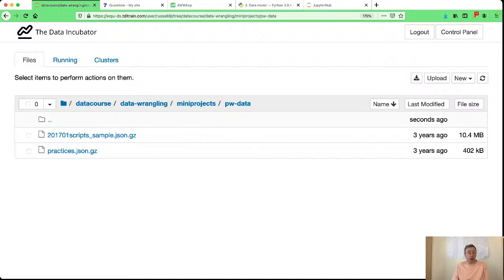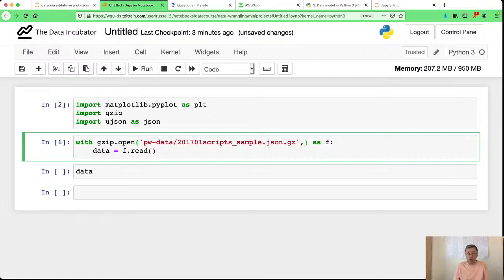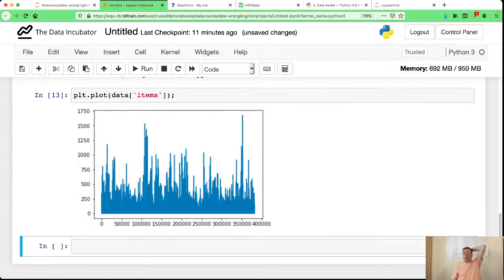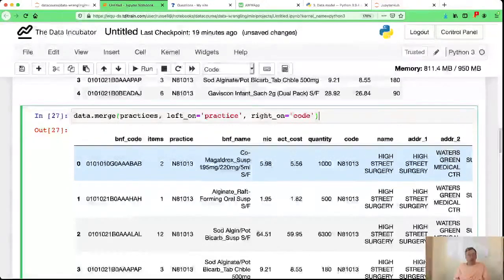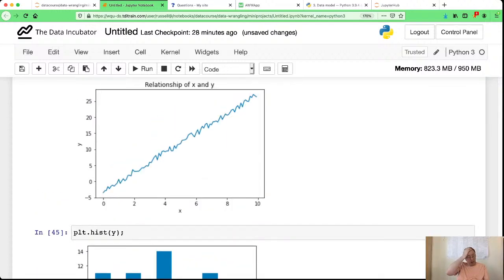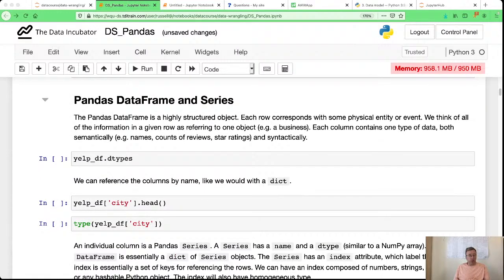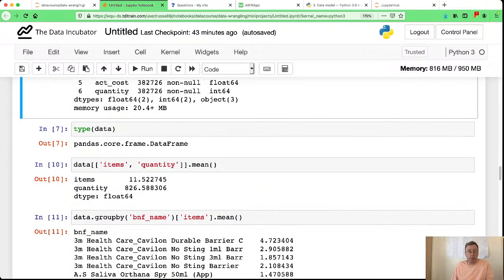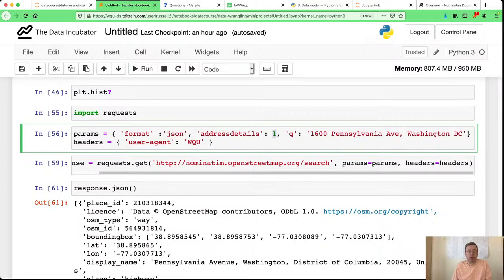WQU Unit 1 Office Hours 18: May 11, 2021